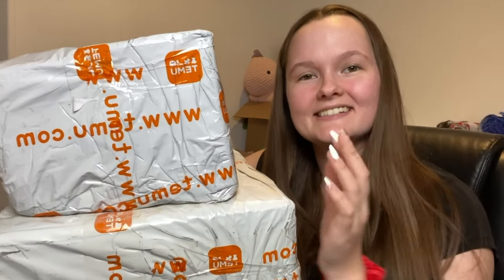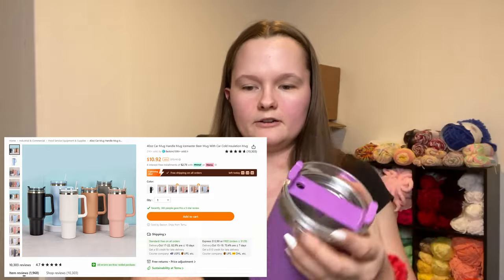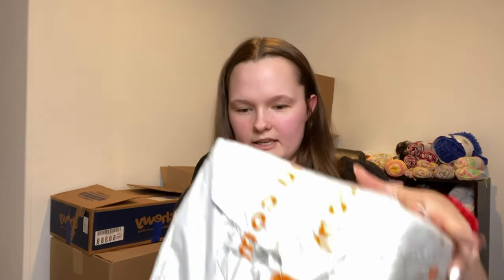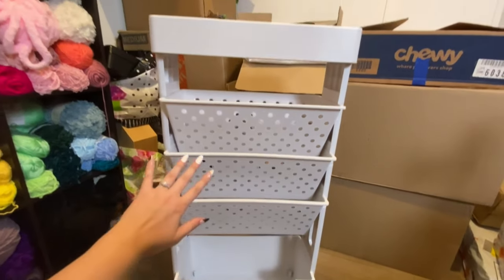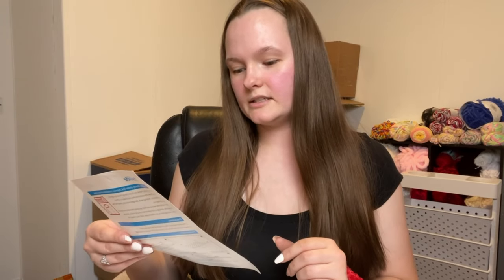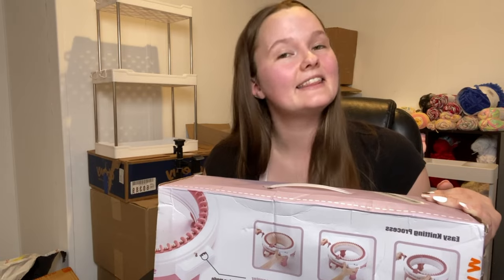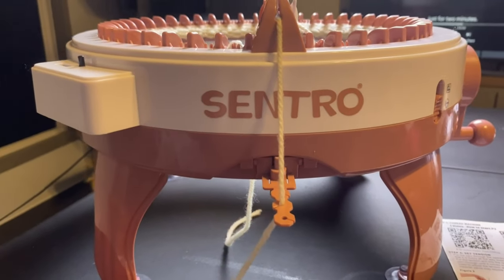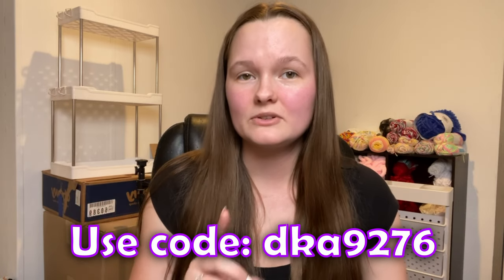‼️BIG Crafting Temu Haul for Less Than $100‼️ | Room Organization Items & More!🧡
Hi friends! Join me today with another BIG Temu haul!

🔍Or search my code【dka9276】on Temu App to find my picks

🌸Links to my picks:

500pcs/set Kraft Paper Sticker Homemade With Love Stickers For Envelope And Package Seal Labels Stationery Handcraft, Easter Decor DIY Handwork $1.54💰

48 Needle Smart Weaving Loom: Create Beautiful Knitted Projects With This Easy-to-Use Knitting Machine! $45.89💰

1pc Stainless Steel Straw Cup Thermocooler Vacuum Flask With Handle And Straw - Reusable Stainless Steel Straw Tumbler For Hot And Cold Beverages $7.19💰

1pc 5-Tier Removable Tableside Bookshelf, Book Storage Rack With Wheels $9.39💰

2/3pcs Under Sink Organizer, 2 Tier Bathroom Organizer Under Sink, Cleaning Supplies Organizer $20.49💰

1pc Makeup Organizer With Drawers, Countertop Cosmetic Storage Box, Makeup Organizer Storage Box $7.09💰

Craft Market Essentials:
Canopy Tent
Craft Market Wagon
Beehive Display Stand for Big Bees
Ferris Wheel Display Stand

Favorite Supplies:
Organza Gift Bags for Packing Orders
18 mm Safety Eyes for my Big Bees, Cows, Mini Octos, and others
5-14 mm Safety Eyes Package with Noses
10 mm Safety Eyes for Chubby Dinos and Mushroom Bois
8mm Safety Eyes for my Triceratops and Mini Bees

Technology I Use:
Thermal Label Printer
4”x6” Thermal Labels
Thermal Label Holder
HP Printer for signs, etc.